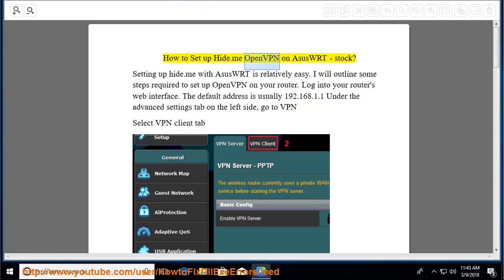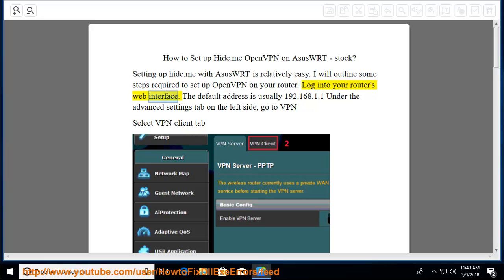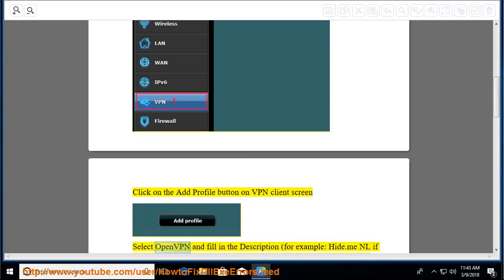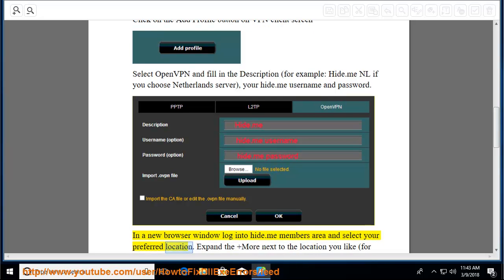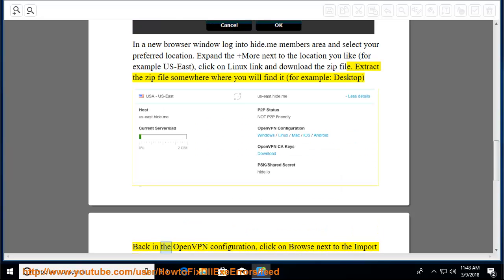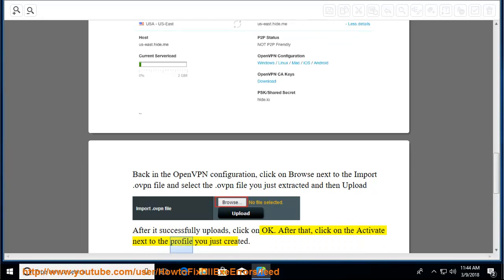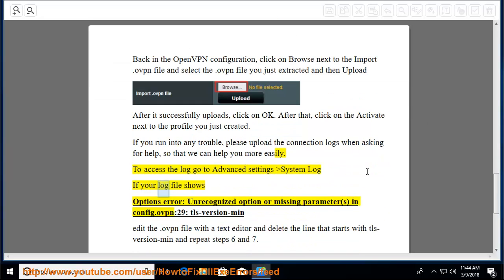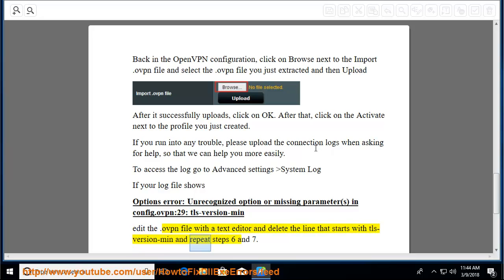Set up Hide.me OpenVPN on AsusWRT (stock)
Hit & Set up Hide.me OpenVPN on AsusWRT today!